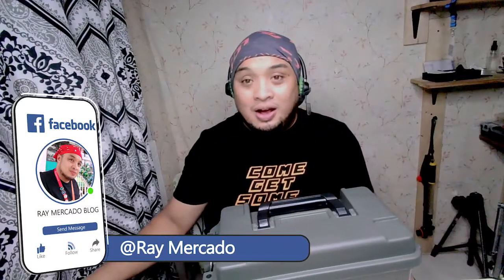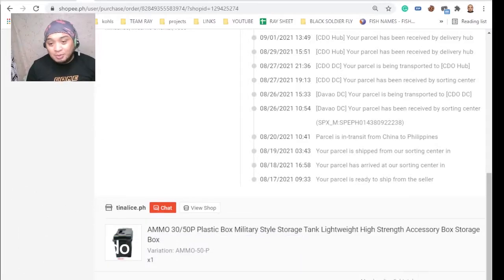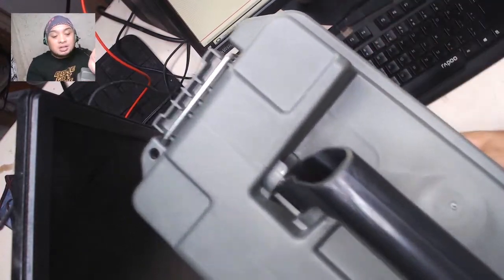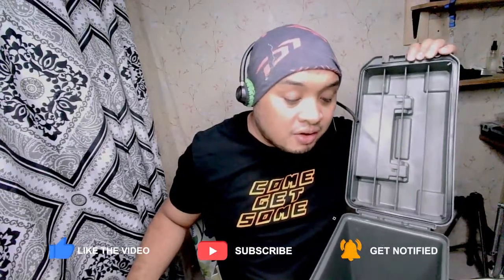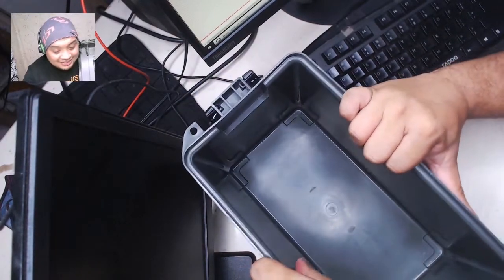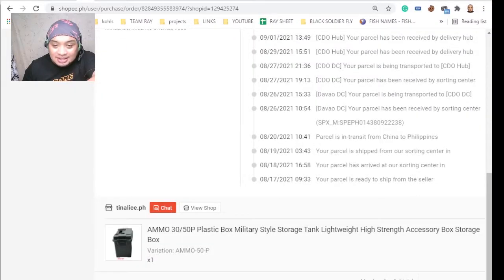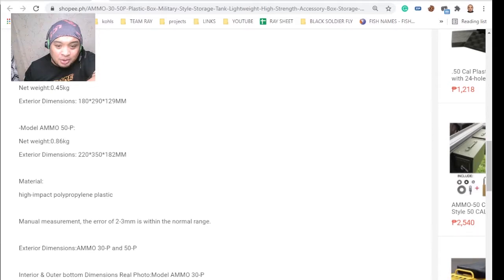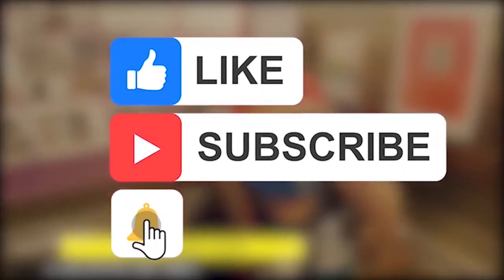Shopee AMMO 30/50P Plastic Box Military Style Storage Tank Lightweight Box Storage Box